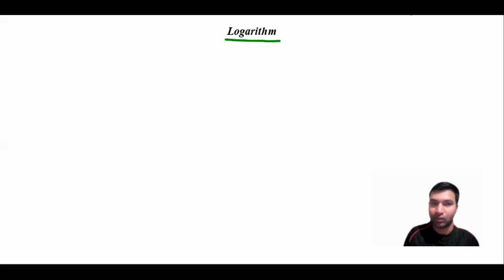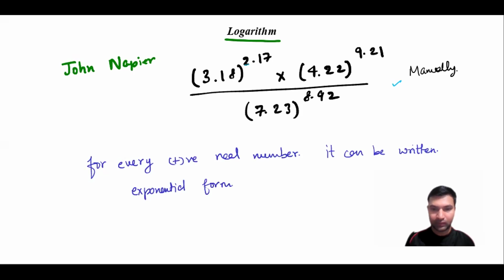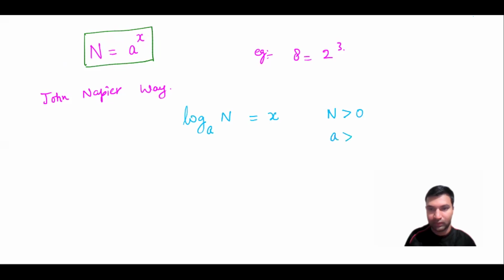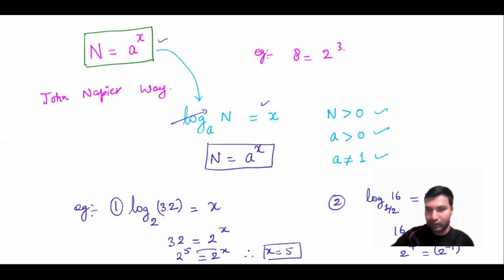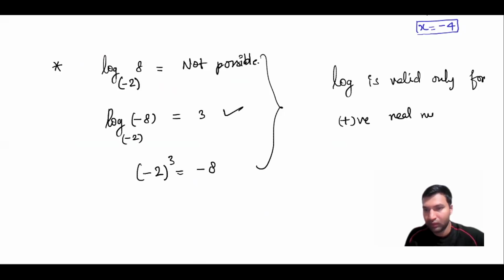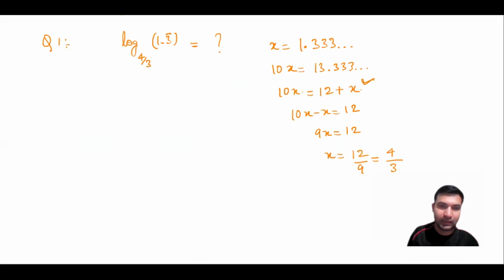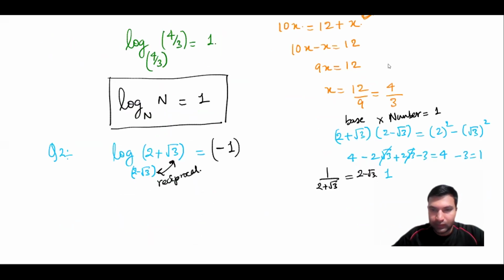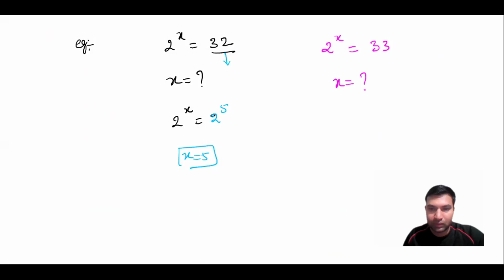🎓 Logarithm Lecture 101: Introduction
Struggling with logarithms? You’re not alone — but once you understand the basics, logs become one of the most powerful tools in mathematics.

In this introductory lecture, we break down:
✅ What logarithms are
✅ How they relate to exponents
✅ Basic log rules
✅ Real-world applications

This is perfect for students taking:
• Additional Mathematics
• Edexcel International A-Levels
• AQA A-Level Maths
• IBDP Maths
• CIE A-Level Maths

Whether you’re just starting or need a refresher, this session will give you a solid foundation to build on.

Let’s make math simpler, together.